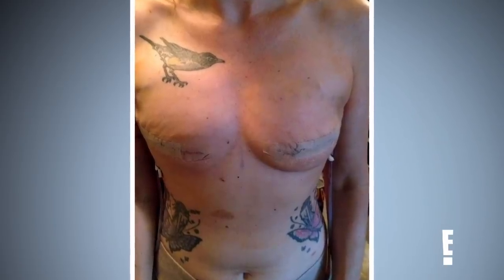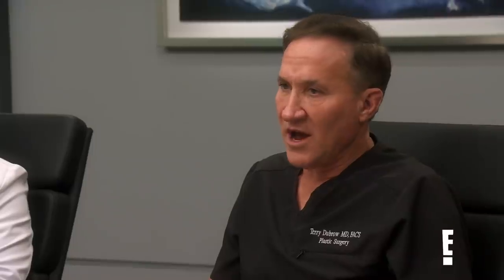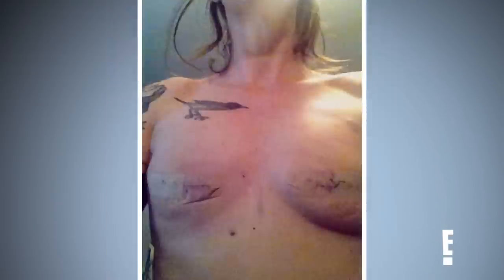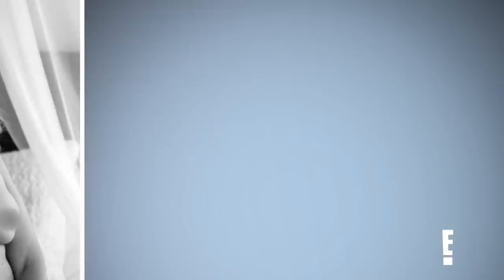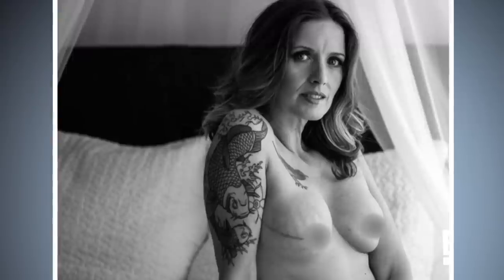Woman Fears Breast Tissue Remains After Prophylactic Mastectomy | Botched | E!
A BRCA2 positive lady gets a hysterectomy and double mastectomy to minimize the risk of getting cancer, but she fears her surgeon didn't get everything on "Botched." Watch!

About Botched:
“Botched” changes lives and restores hope through remarkable and transformational surgeries. Renowned plastic surgeons Dr. Terry Dubrow and Dr. Paul Nassif’s surgical skills and expertise will be put to the test as they set out to correct damage done from plastic surgeries gone awry as they attempt to fix the unfixable and correct extreme, head-turning plastic surgery nightmares.

Botched. Stream now on Peacock.